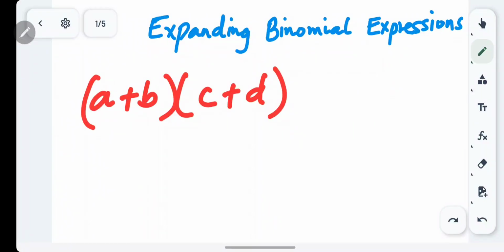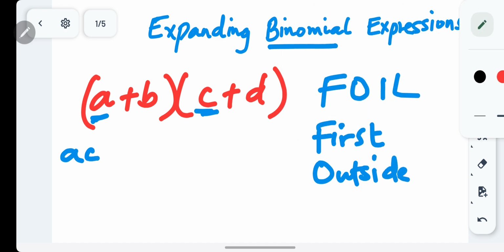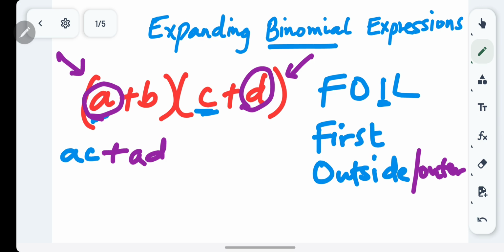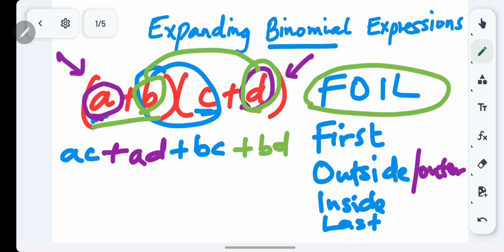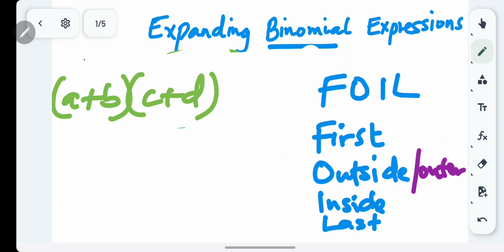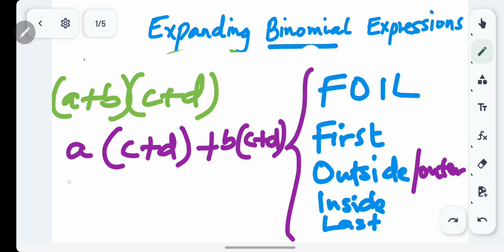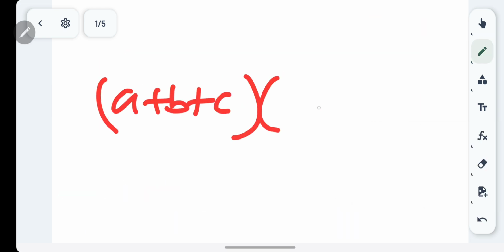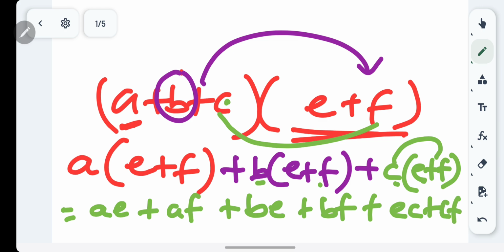Expanding Binomial Terms @MathAndScience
Easiest ways to expand binomial terms